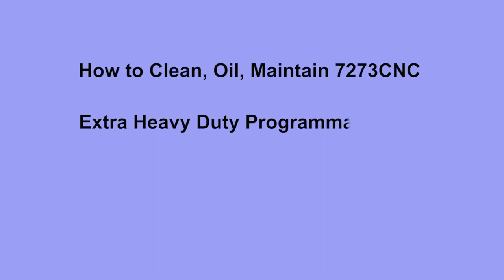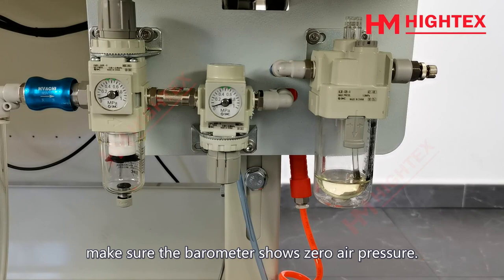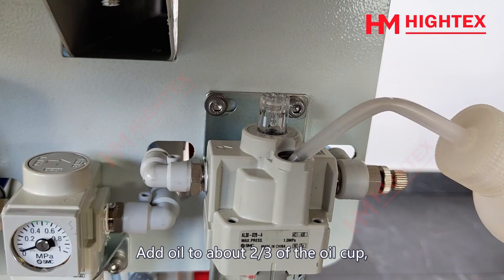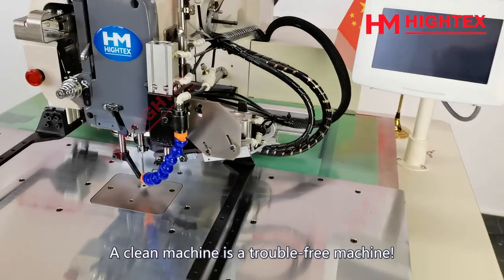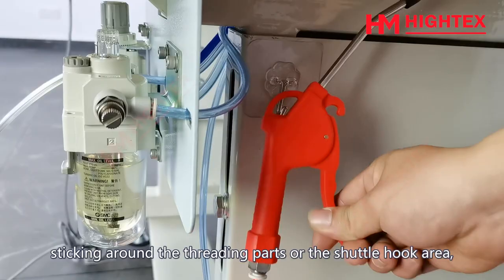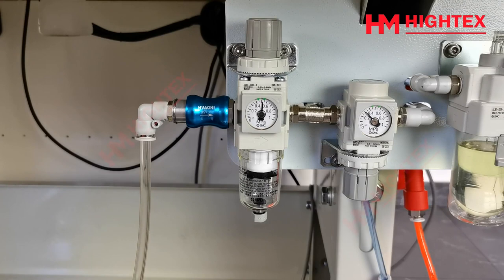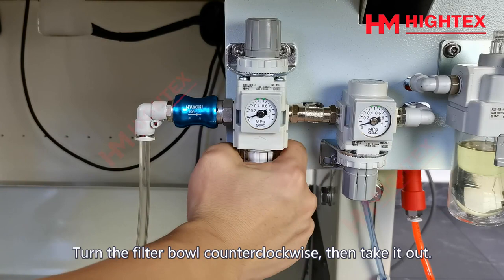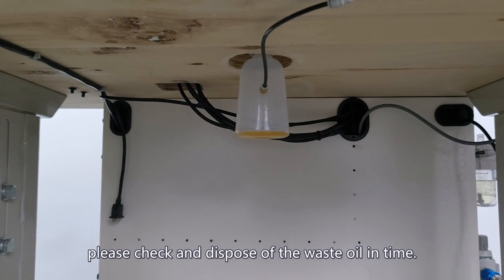How to Clean, Oil, Maintain 7273CNC Extra Heavy Duty Pattern Sewing Machine